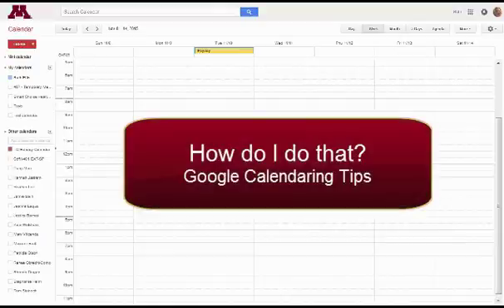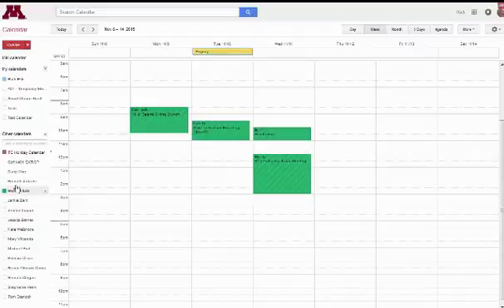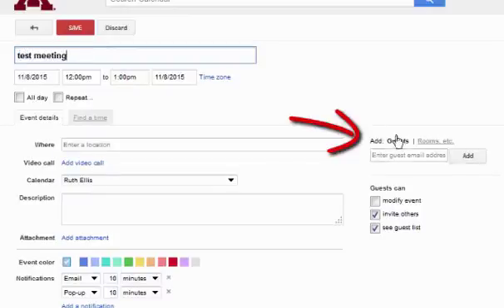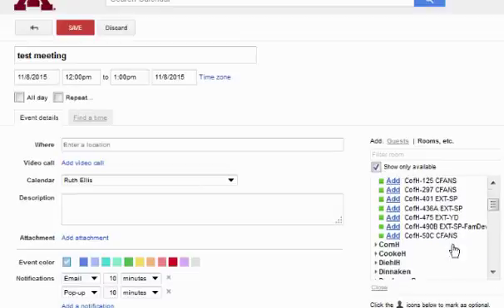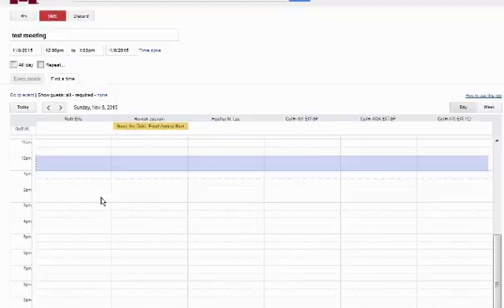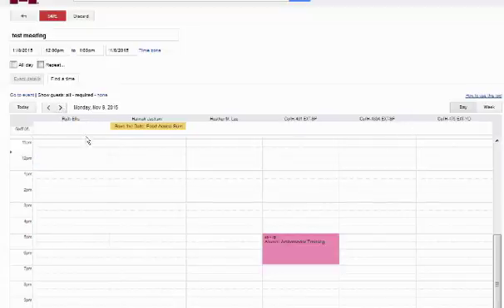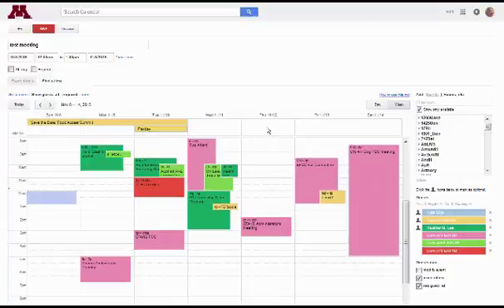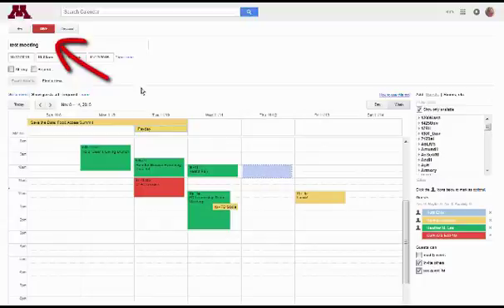Google Calendar Tips: Viewing multiple calendars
How to see several calendars when setting up a meeting